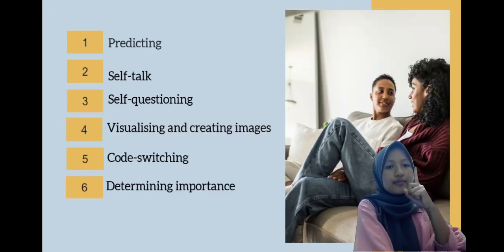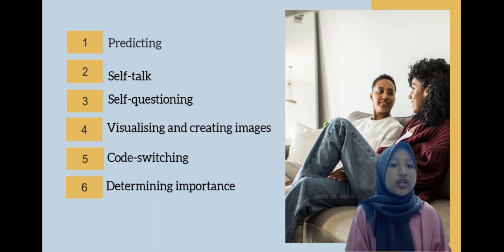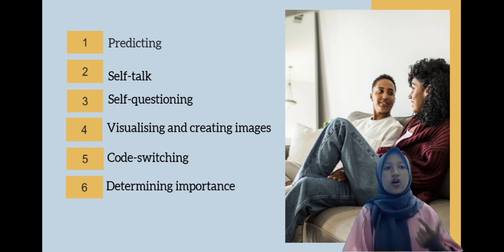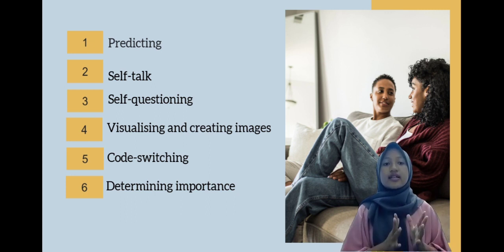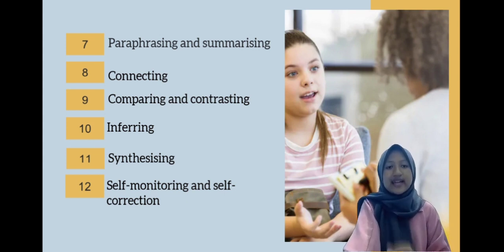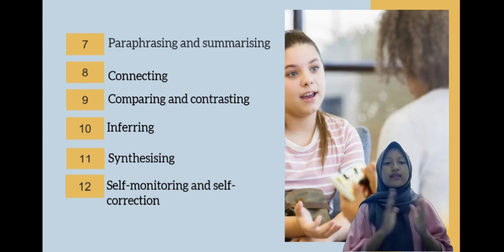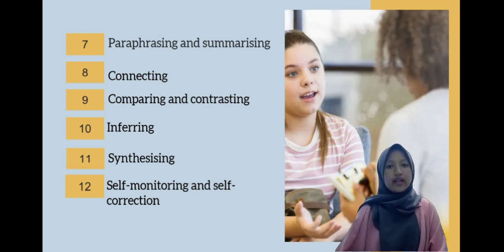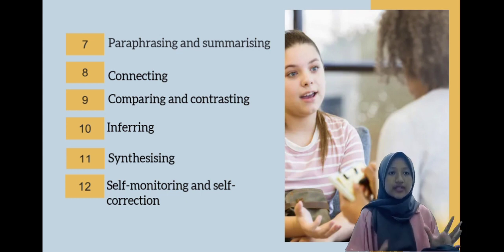SPEAKING AND LISTENING STRATEGIES || MLS FINAL EXAM || TBIG B